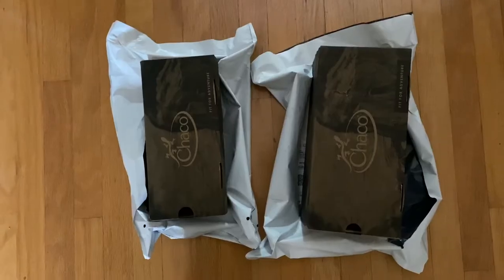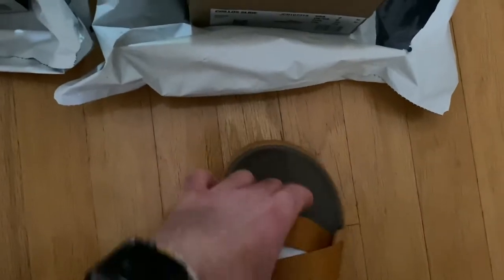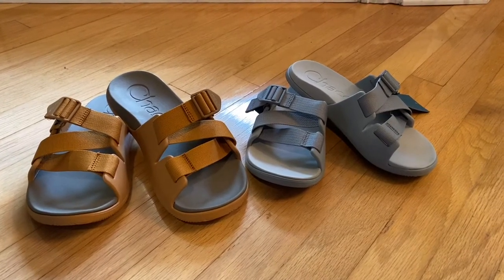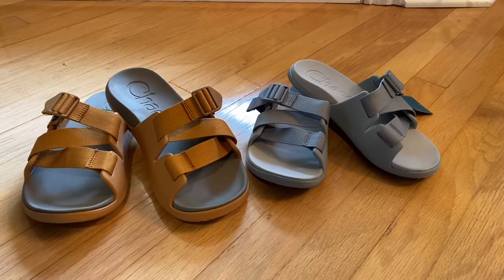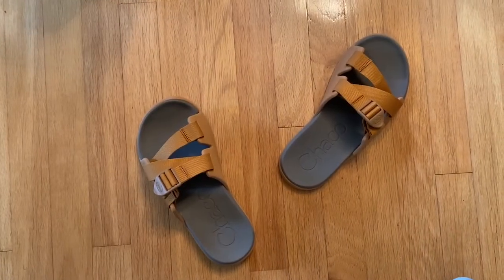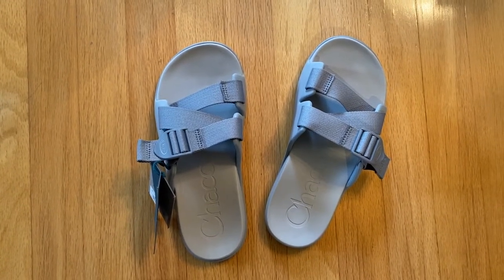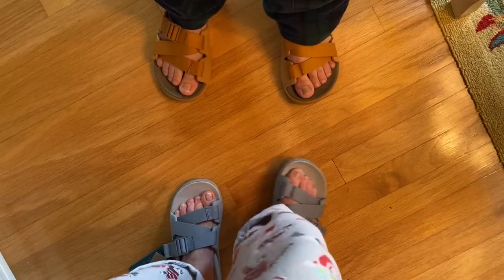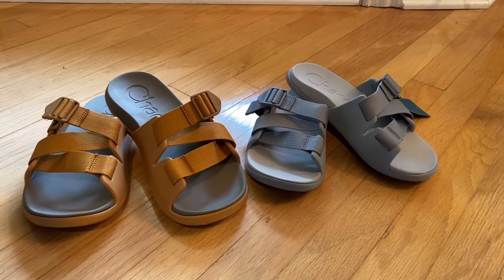Chaco Chillos Review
a review of the Chaco "Chillos" slide-on sandal